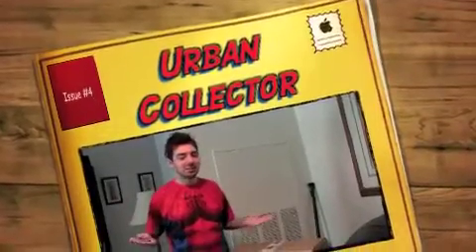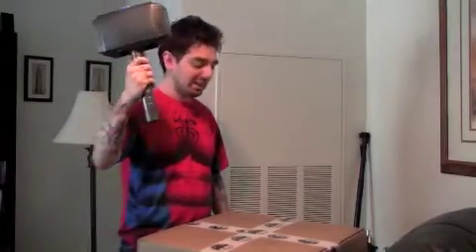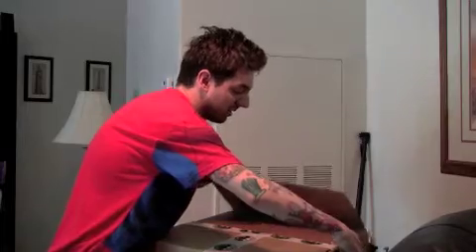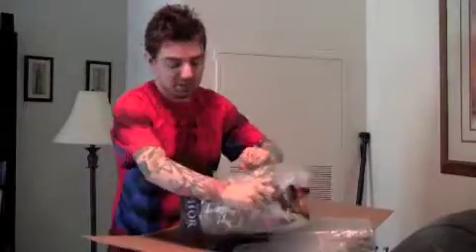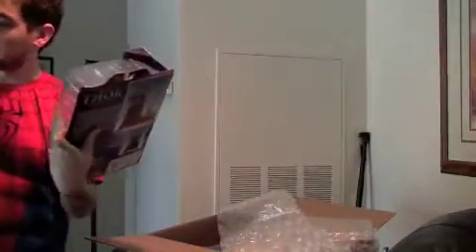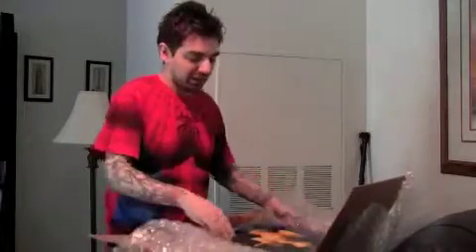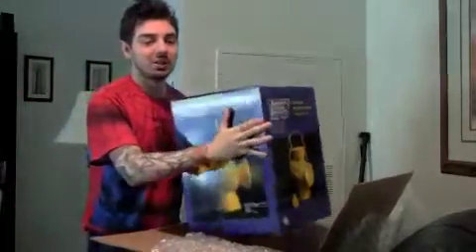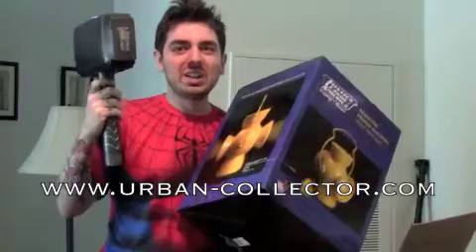20110504 Urban Collector Unboxing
Shares his recent unboxing of the following items ordered from our site

Check Out Sean's site for some awesome Collectible Unboxing's videos and other great Pop Culture information!